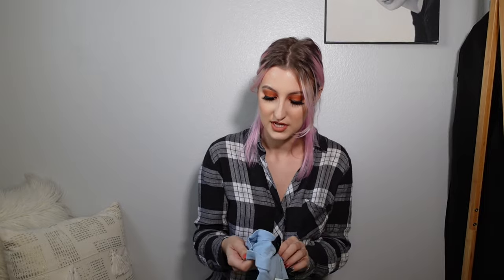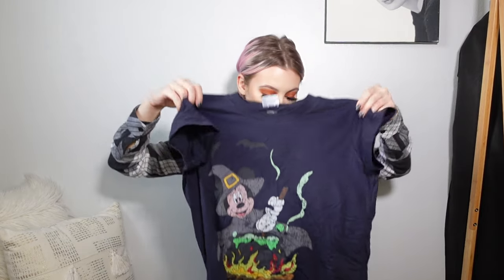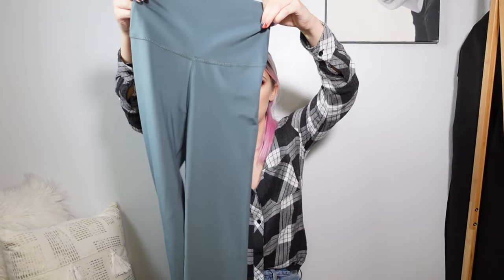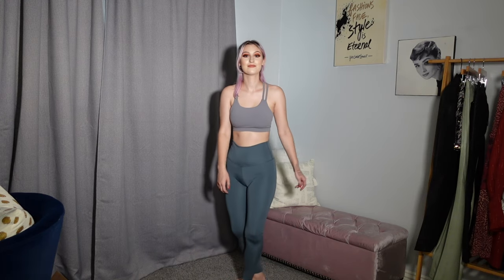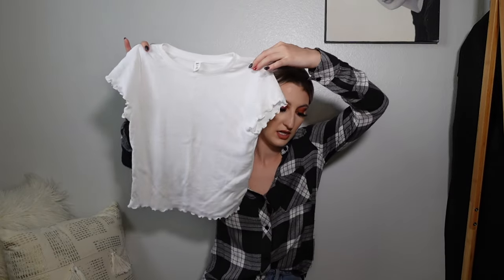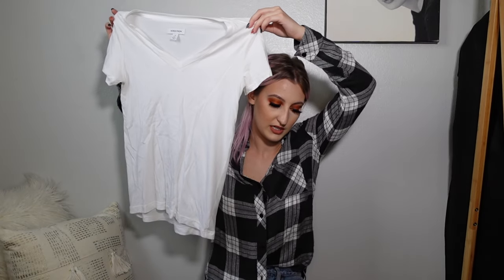GIANT Fall/Winter Clothing Haul from a Personal Stylist!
Hey Everyone! I did some serious shopping for the Fall and Winter seasons and I'm sharing all of the pieces I got with you! There's tons of goodies from Nordstrom to Missguided to Cotton On. I picked up items for everyday as well as some fun refreshes to my night out wardrobe since Covid restrictions continue to be lifted in LA! I've linked all the pieces that I could find below and so many of them are on SALE now, woohoo!!